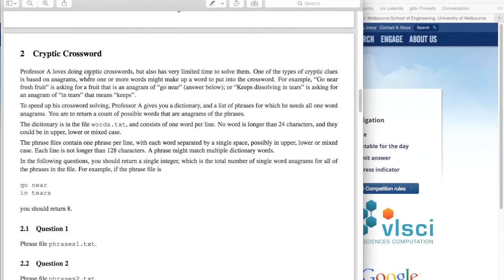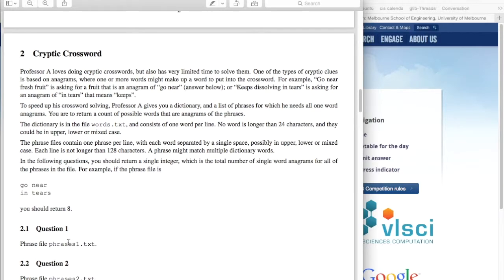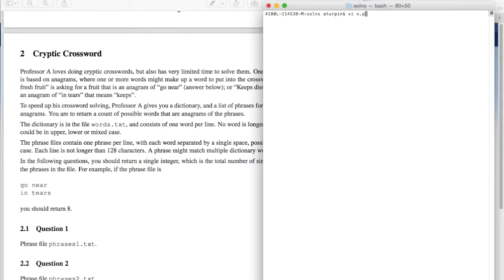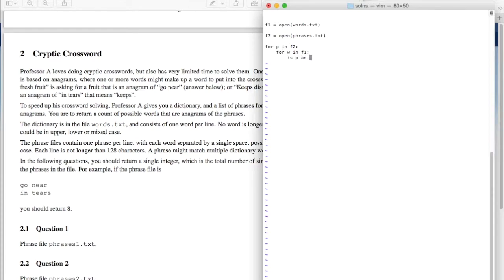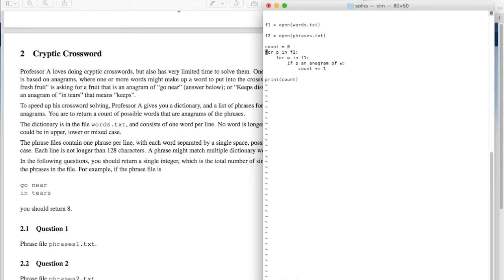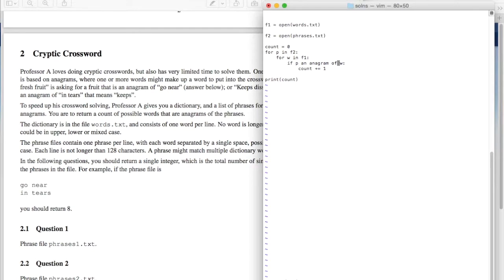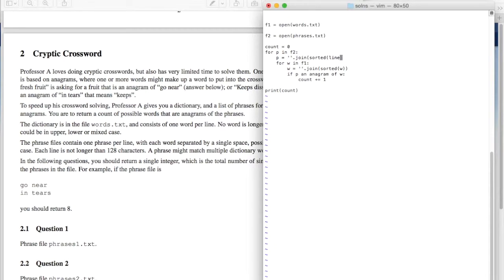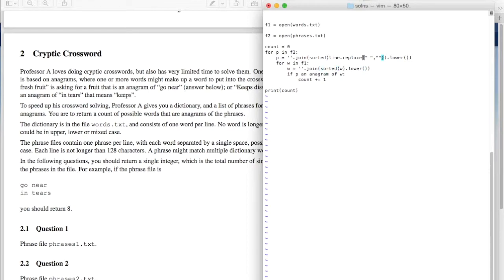Codemasters 2016: solution Q2